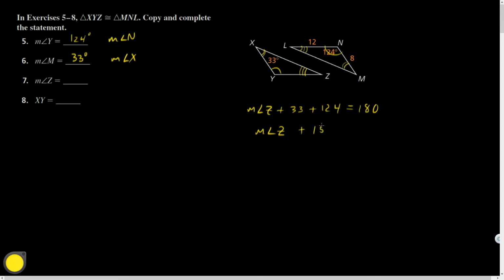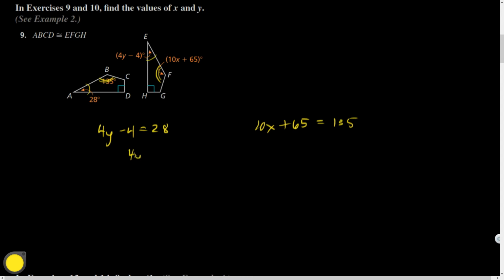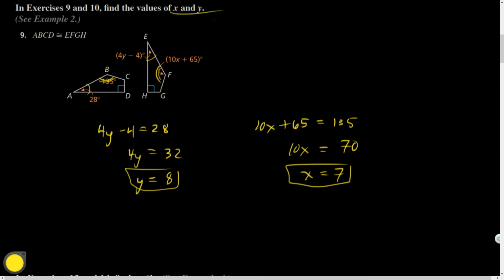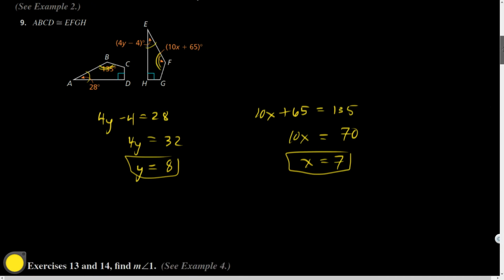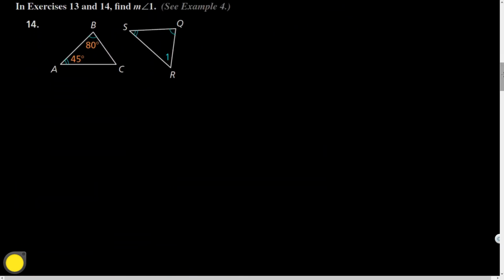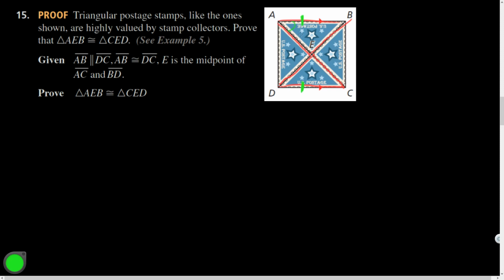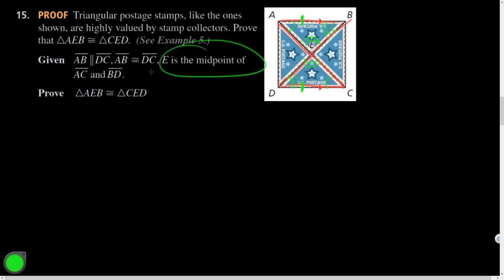Geo 05.02 HQ:243(5-8,9,14,15)